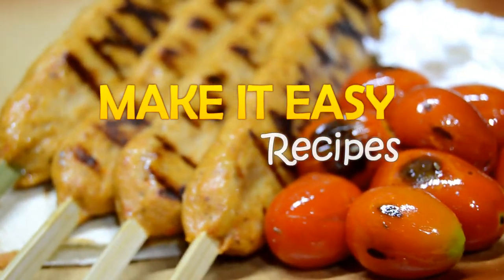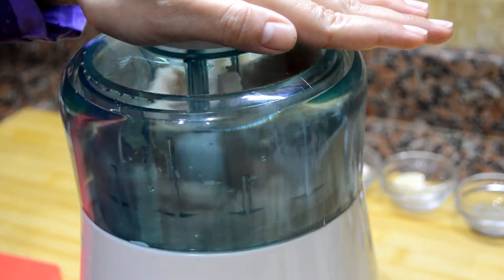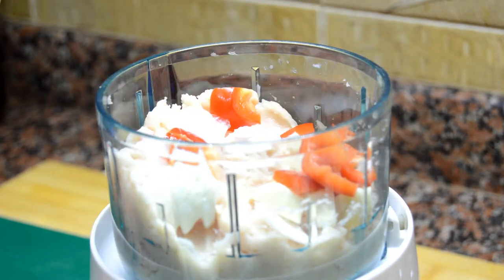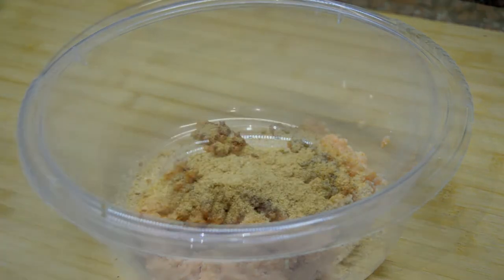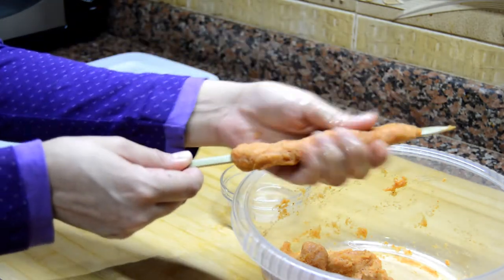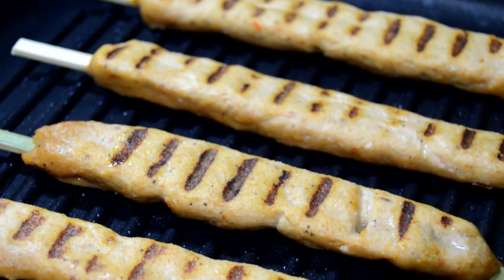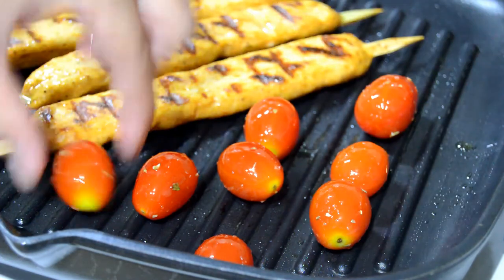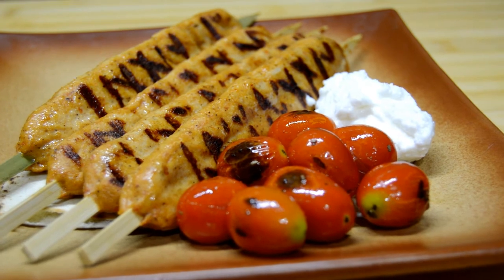Chicken Kabab Recipe - Make it Easy Recipes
♥♥READ/DISPLAY♥♥
Chicken Kebabs Recipe

Check out this simple and great recipe for Chicken Kebabs.
Ingredients:
250 gram chicken fillet
3 tablespoon bread crumbs
1/4 piece of medium red pepper
1 garlic gloves
1/4 small onion
1 teaspoon powdered paprika
1 teaspoon salt
1 teaspoon ground black pepper
 1 tablespoon olive oil to brush the kebabs